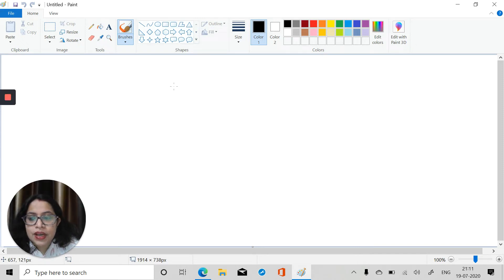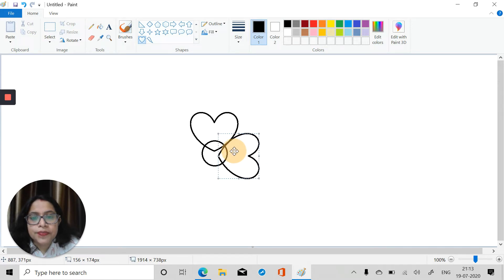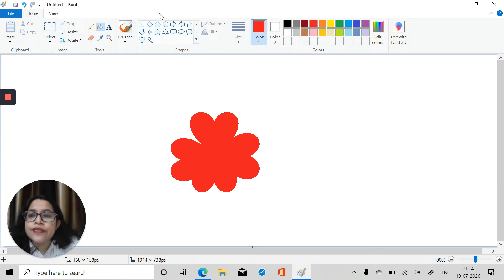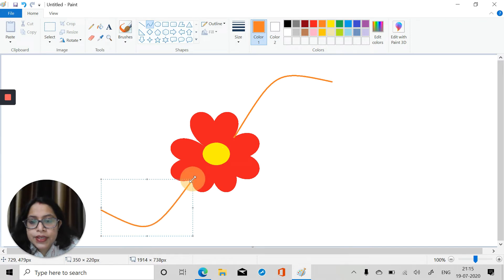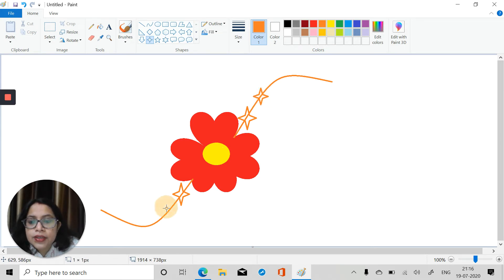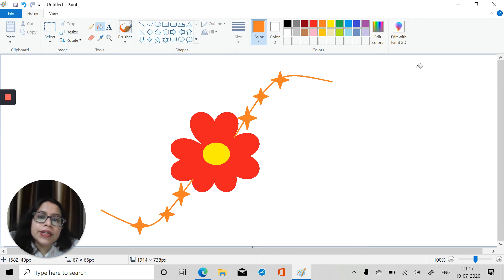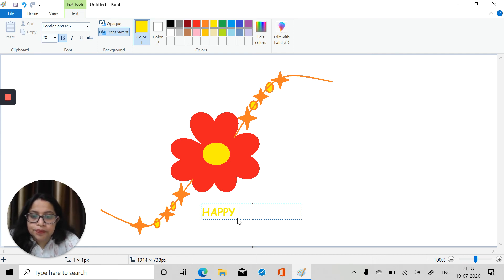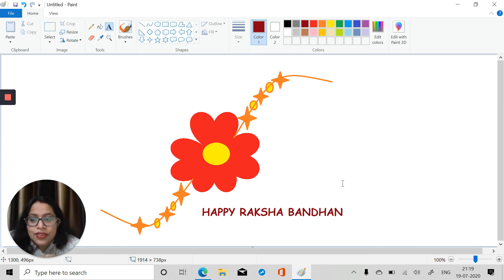HOW TO MAKE RAKHI USING MS PAINT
Learn to make Rakhi
Microsoft Paint is a simple raster graphics editor that has been included with all versions of Microsoft Windows. The program opens and saves files in Windows bitmap, JPEG, GIF, PNG, and single-page TIFF formats. The program can be in color mode or two-color black-and-white, but there is no grayscale mode